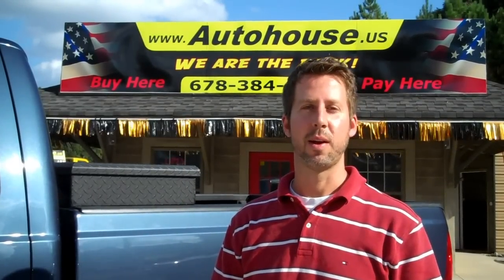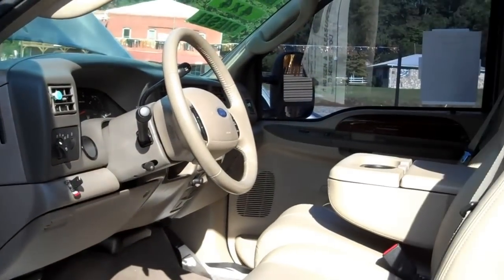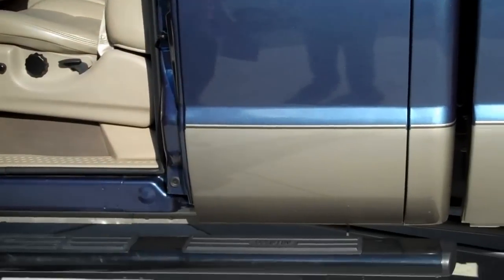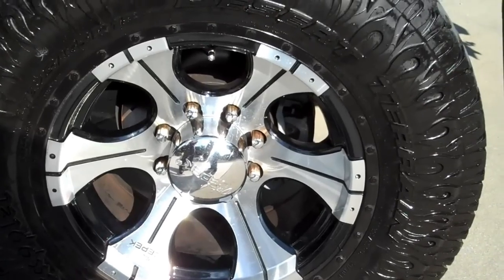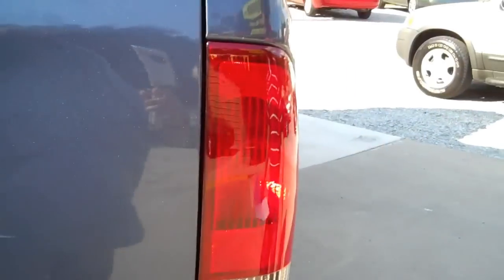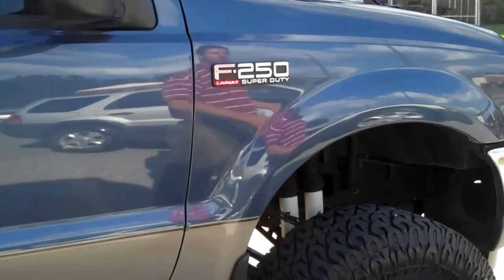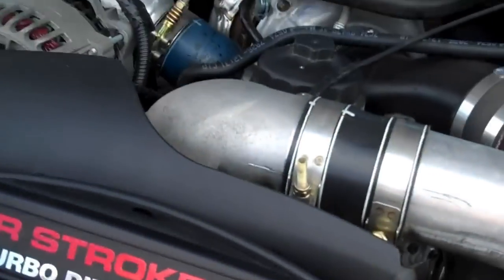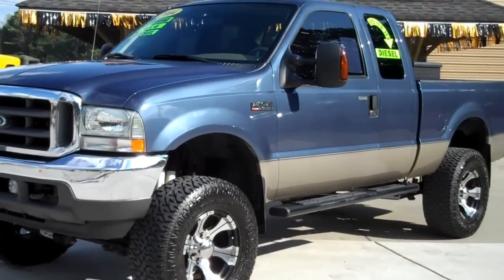2004 F250 Lifted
Immaculate condition 2004 F250 Extra Cab Lariat 4x4 with only 45,000 miles!!!  Yes, only 45,000 miles! Fully loaded with a bulletproof 6.0L diesel engine, leather, heated seats, and  tons of upgrades including the following:

"Bulletproofed" 6.0L Diesel Kit. Includes: EGR Bypass Delete Kit, Oversized Oil Cooler, heavy duty head gaskets, and Cylinder Head Stud Bolt Kit, Garrett Turbo and K&N Filter, Banks Power Tuner 6 Gun, Banks Power Monster Exhaust Single, 8 " Pro Comp Suspension Lift w/ES9000 Shocks, Pro Comp Lateral Traction Bars, 18" Dick Cepek Wheels , Nitto 325/65/18 Dune Grappler Tires, Cross Drilled Rotors, Westin 6' side steps bars, and more.

Over $18,905 just in professional ADD-ON'S!!!

Clean Carfax, no accidents. Non-smoker. This truck has been pampered and it shows! Looks better than new.  This truck IS THE TRUCK you have been looking for!!